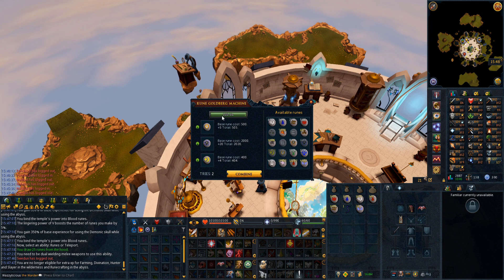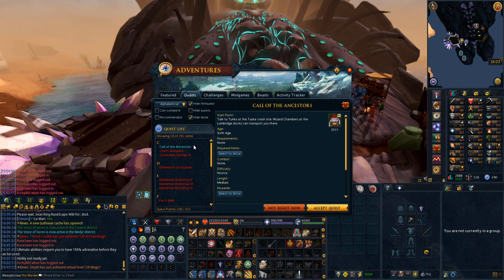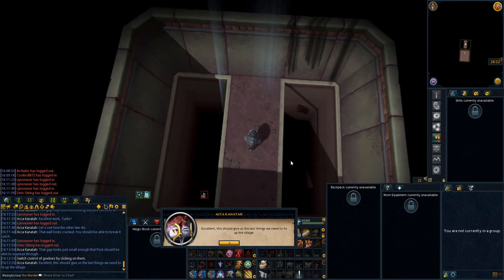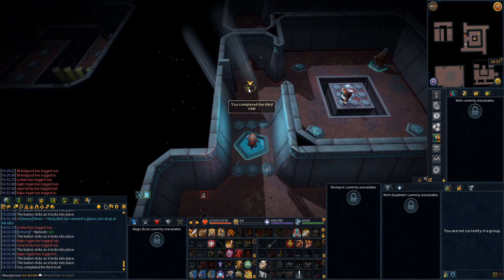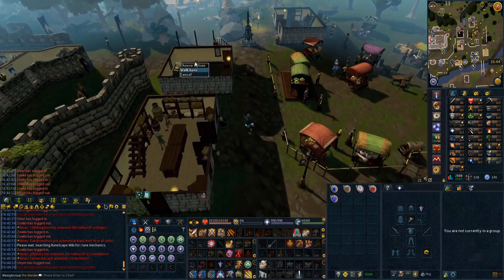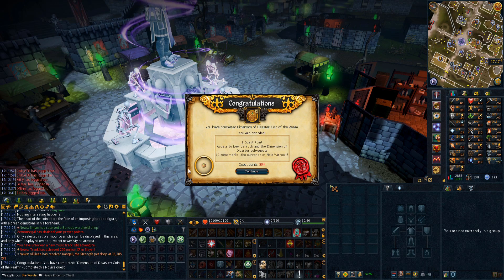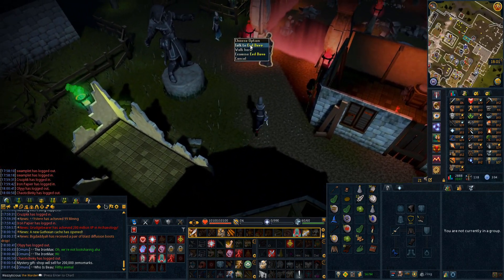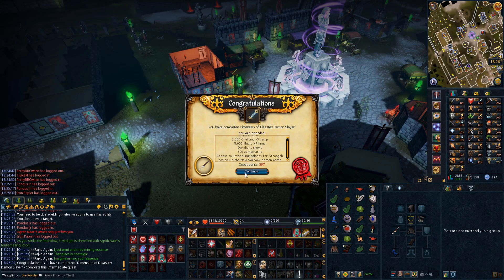A little questing adventure to prepare for the new slayer mobs!